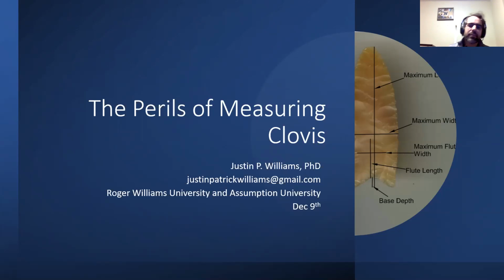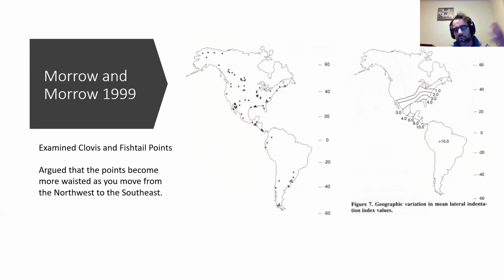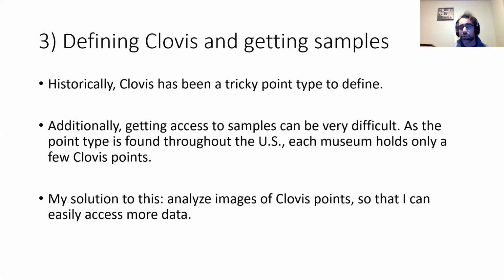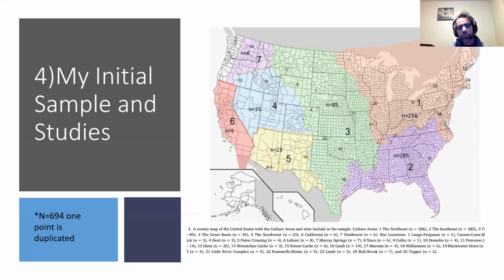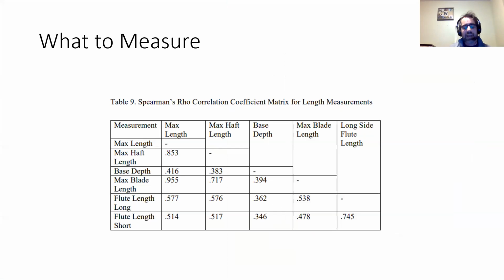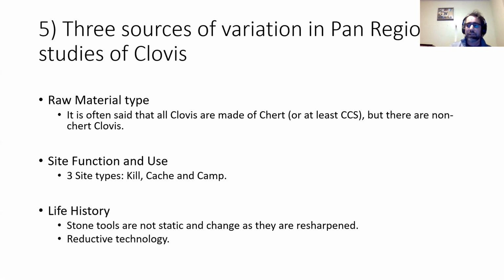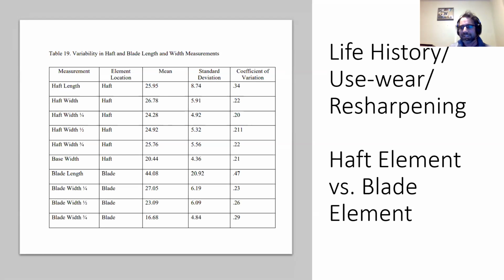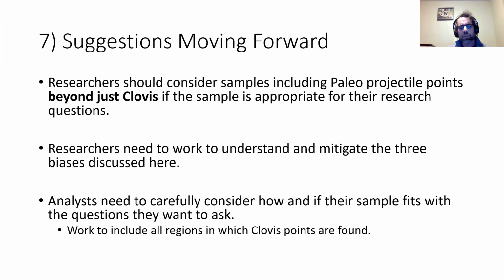The Perils of Measuring Clovis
Dr. Justin Williams
Part of the Explorations in Archaeology 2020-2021 Lecture Series at the University of Kansas (Department of Anthropology)